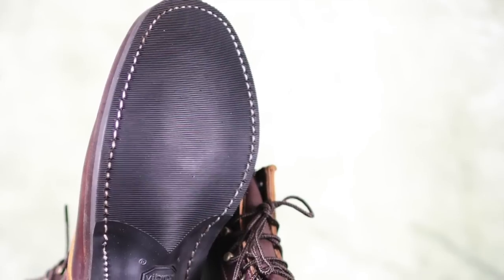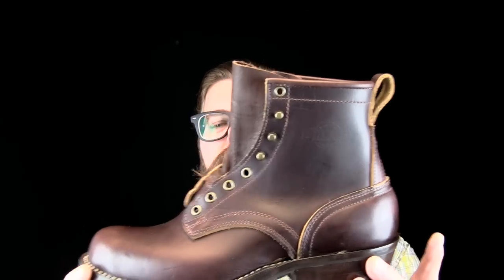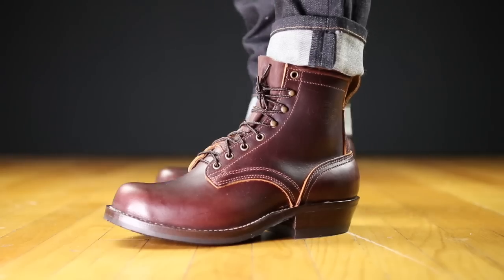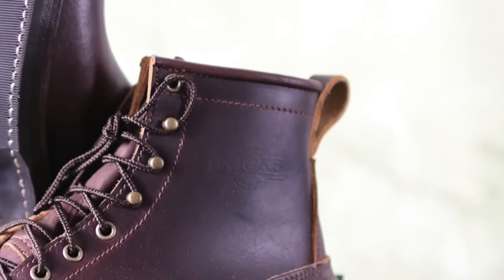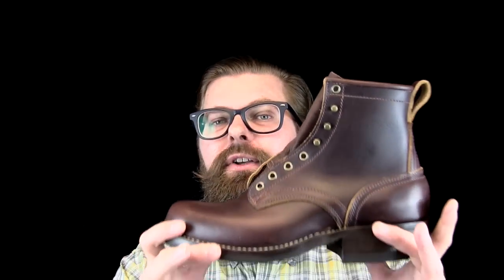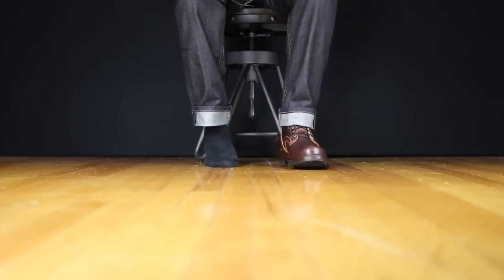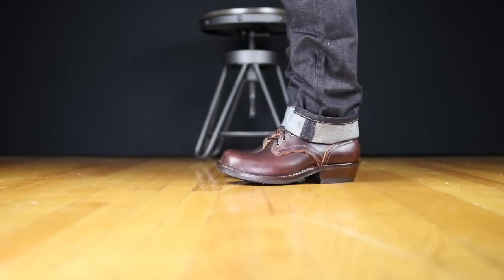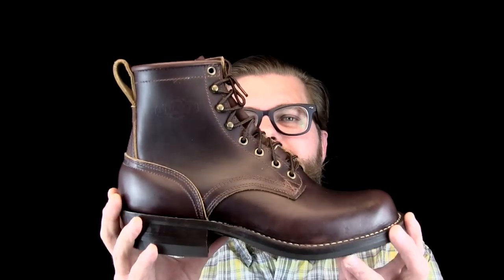NICKS BOOTS [ The Robert ] [ The Boot Guy Reviews ]